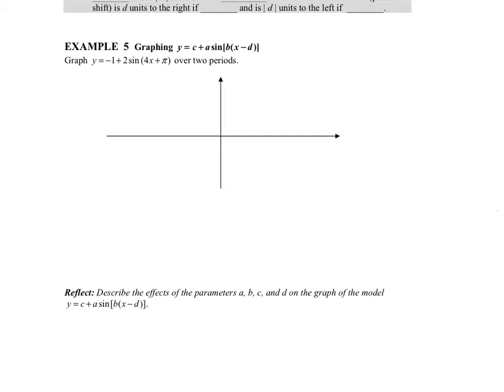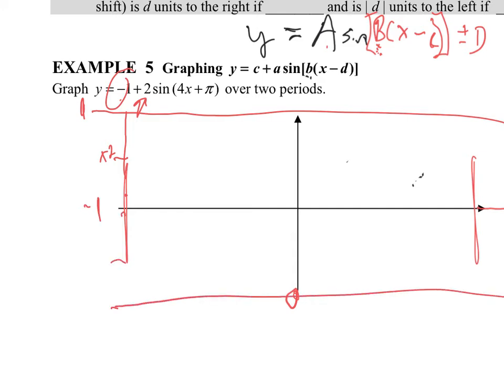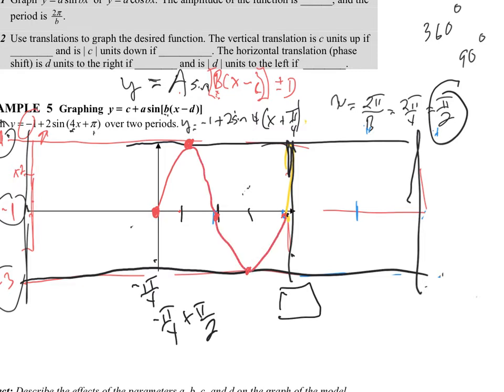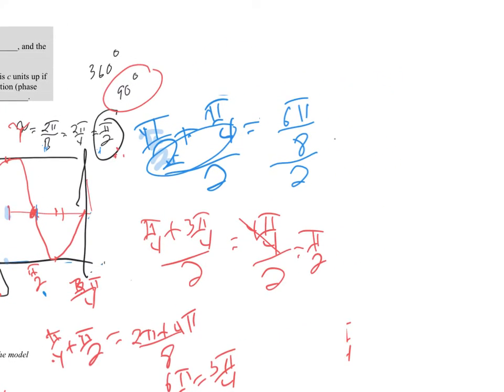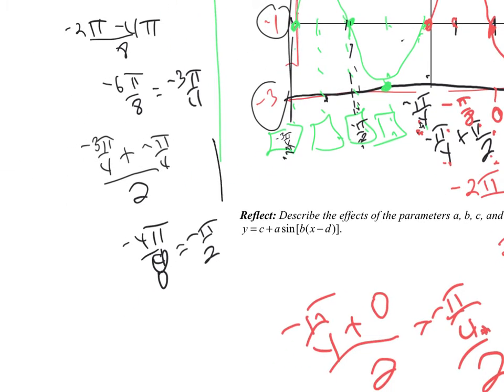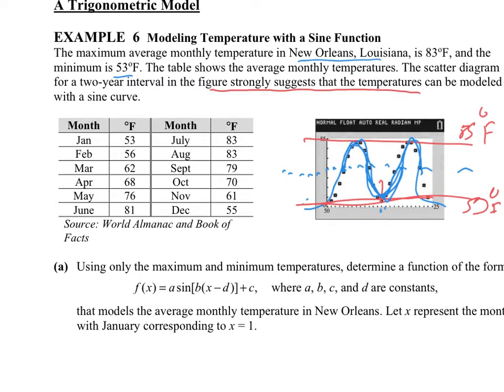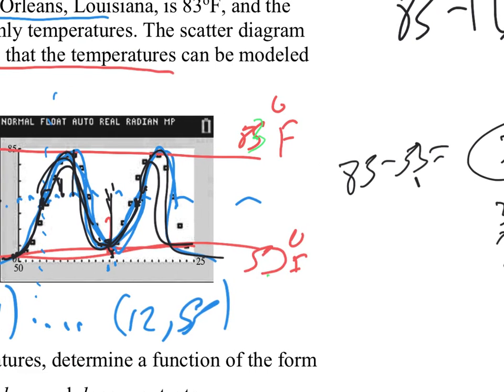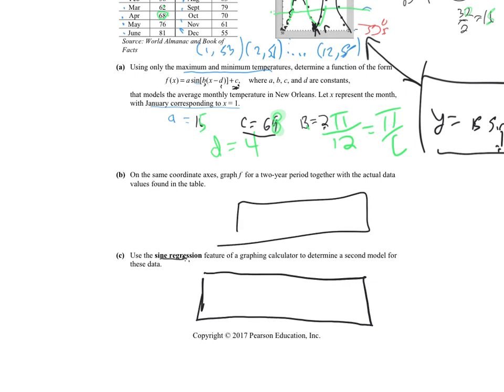PC 6.4 extra Examples